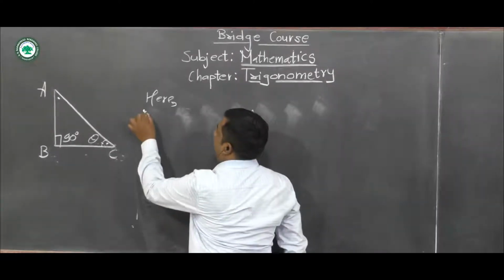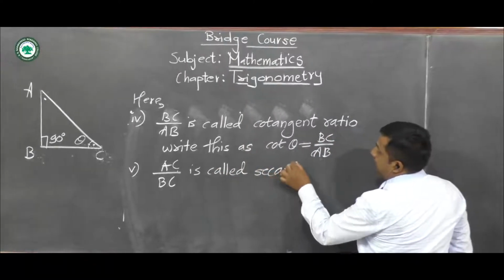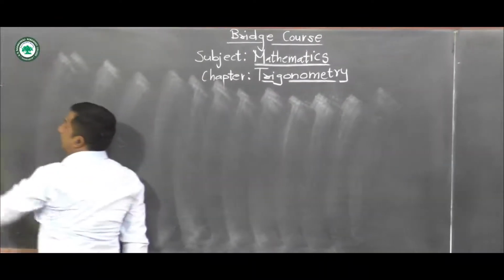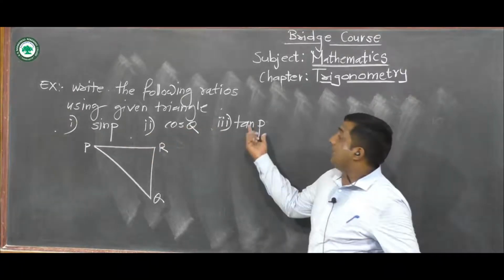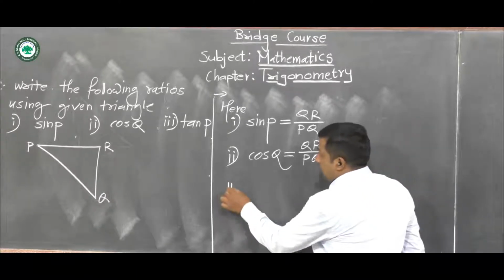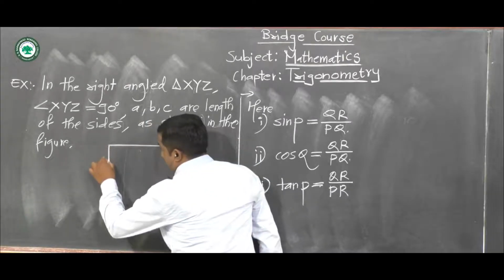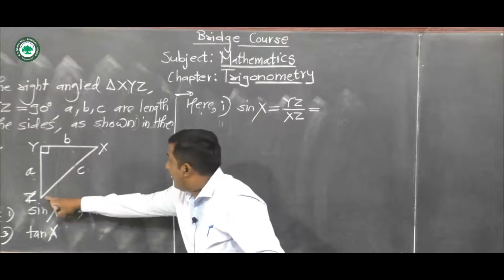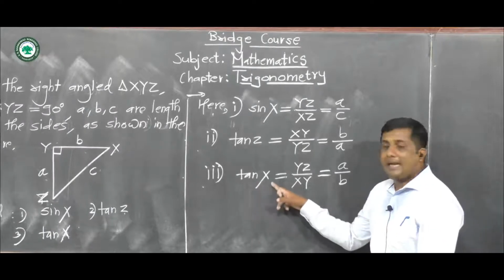Bridge Course (Math) || Topic: Trigonometry part 4 || By Rajale J.S.